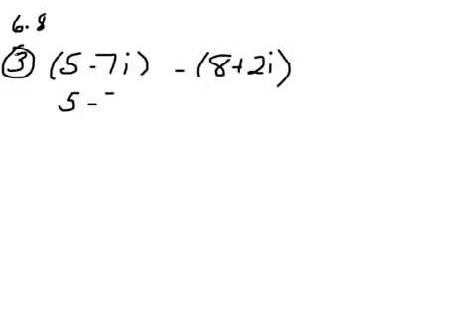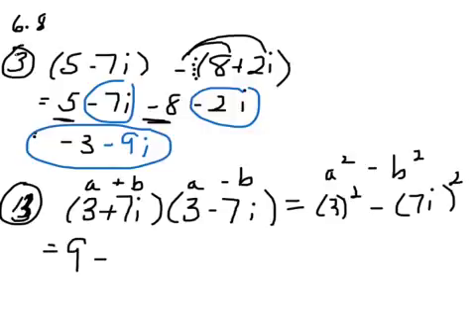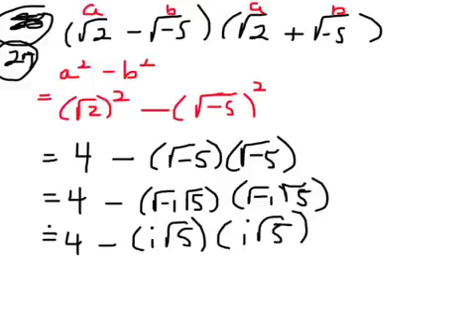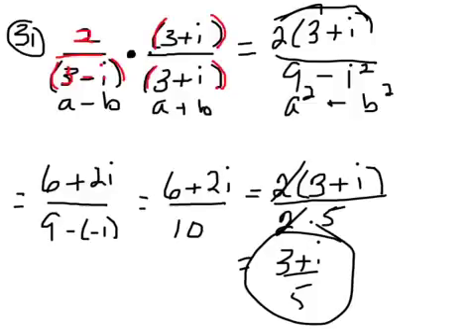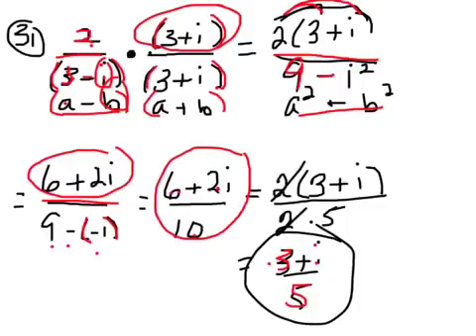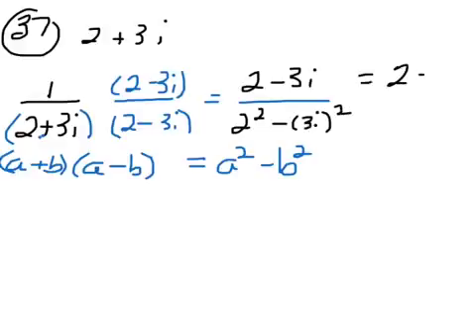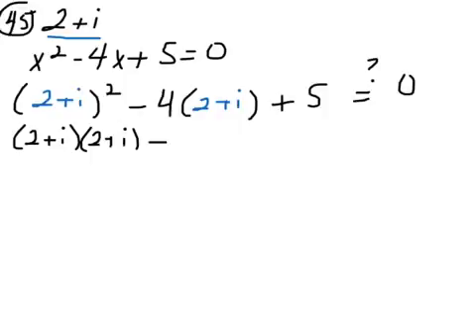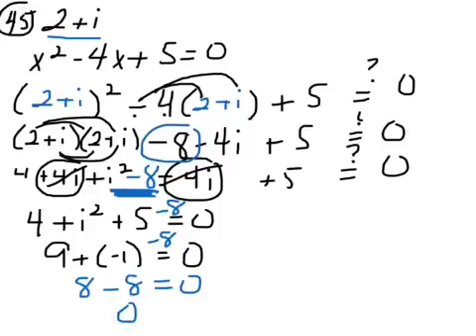Alg 2 6.8#3,13,23,27,31,27,45